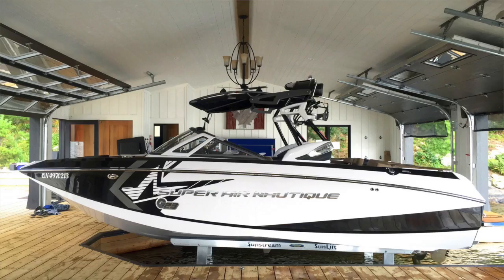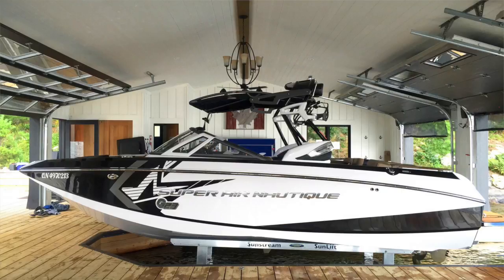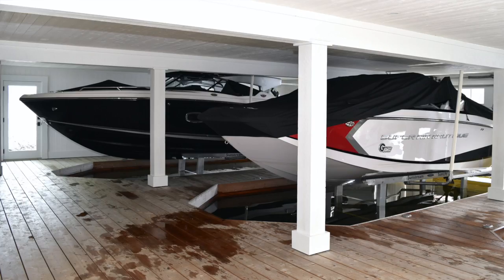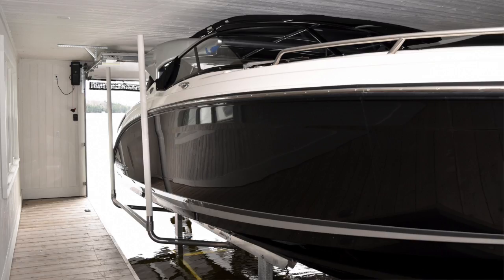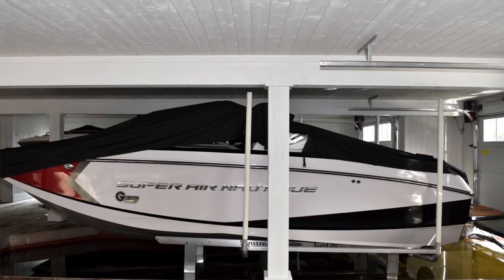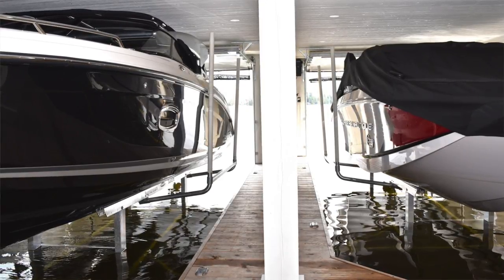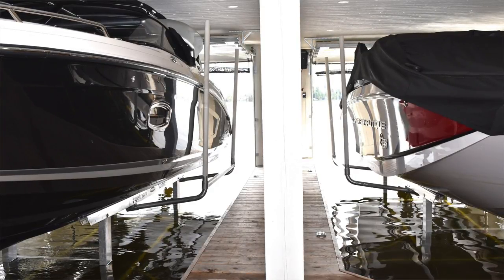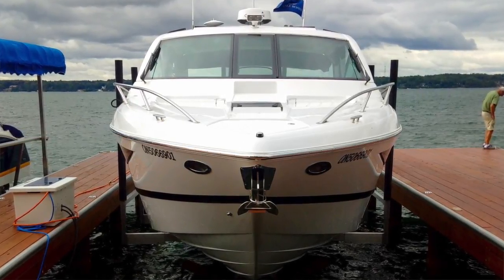Top Three Installs for 2016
Top 3 Sunstream Boat Lift Installs of 2016 by liftguy.ca.  Two of them are in Muskoka, the last one on Lake Simcoe.  You'll see a G23 Super Air Nautique, a 27ft Chaparral and a Cobalt A40, all sitting safely on our Sunstream hydraulic lifts.